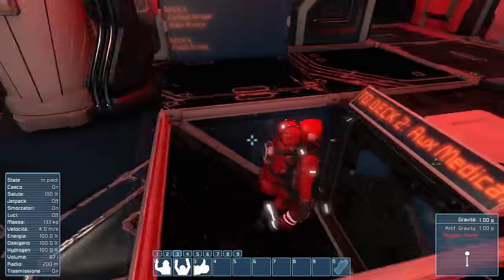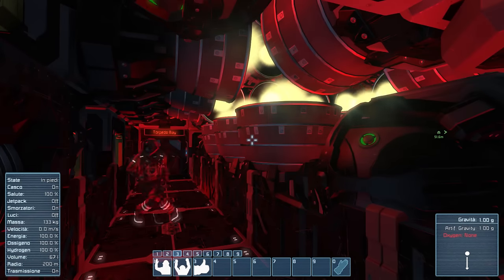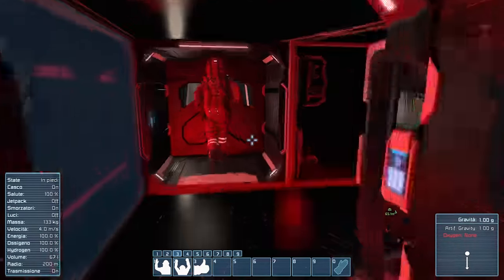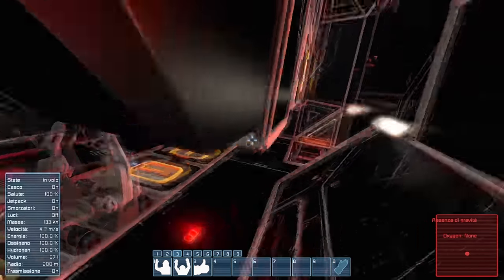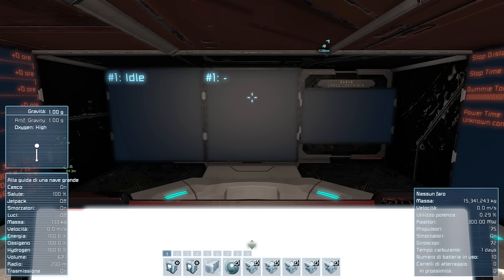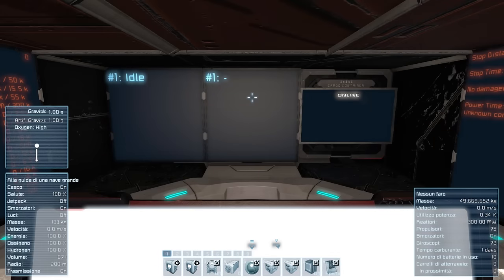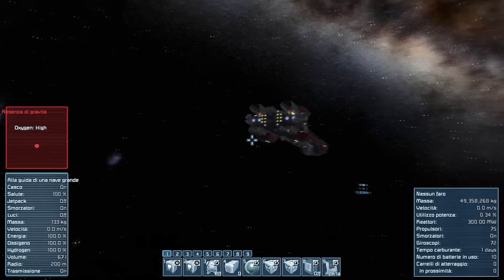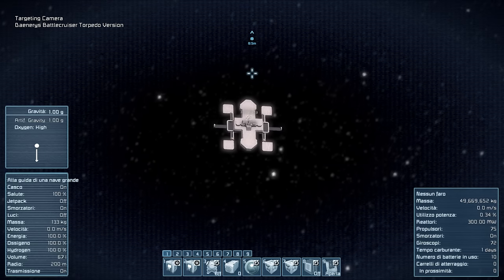Space Engineers FSG workshop: Daenerys Torpedo Battlecruiser [Eng]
Hello everyone!

FarStarGamer here, proud to present the Daenerys battlecruiser.

The ship uses several systems to deliver death and despair as efficiently and possible, while mantaining an excelent survival capability with his utility ships, all buildable from the torpedo bay.

The ships uses an advanced 6 axis grav drive, wich will activate whenever you press any wasd keys to activate your thrusters 8yes, they will both activate). This beast of 17x10^6 kg will be more manuverable than a fighter!

It's torpedo bay will build the ultimate weapons of destruction: the Wire guided Torpedo, wich will be usefull to hit specific areas of an enemy grid, and the Lidar Torpedo, able to lock, track and annhilate any targets either static or moving within 100km range, both in space and PLANETS!
(A guide in the video will show how to properly use this weapon)

(Like if you liked and vote, your support is really important!)

I would like to tank all the player that made this project possible with they'r amazing talent and passion!

Fowlplaychiken, Trozzo, Alysius, Meridius_IX, OperationAngel and last but not least, Panvel!